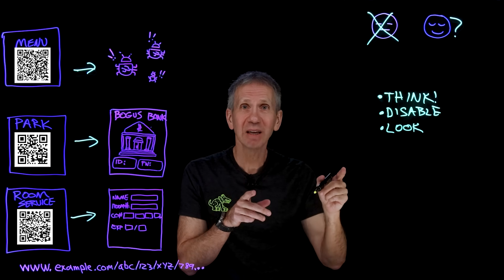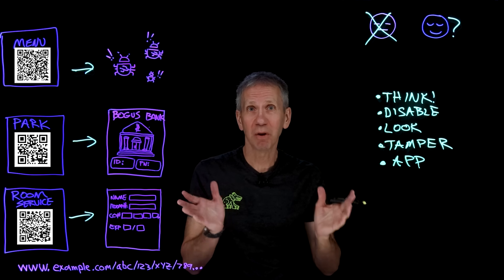What Is Quishing? How Hackers Use QR Codes to Steal Your Data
🚨 QR codes are everywhere, but are they safe? Distinguished Engineer Jeff Crume uncovers 'quishing,' a phishing attack using malicious QR codes to steal sensitive data like passwords and credit card info. Learn tips to protect yourself with malware prevention, trusted scanner apps, and MFA. 🔒

AI news moves fast. Sign up for a monthly newsletter for AI updates from IBM